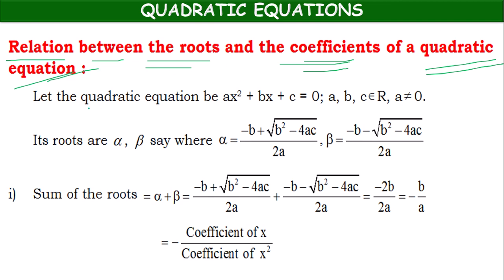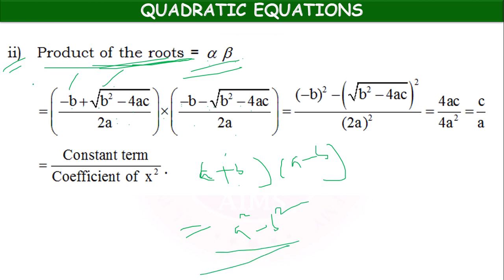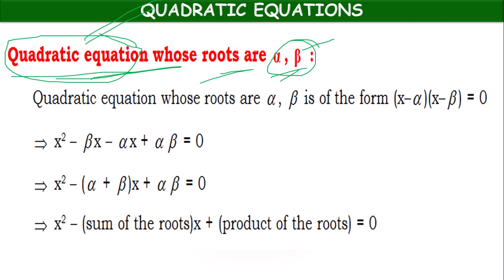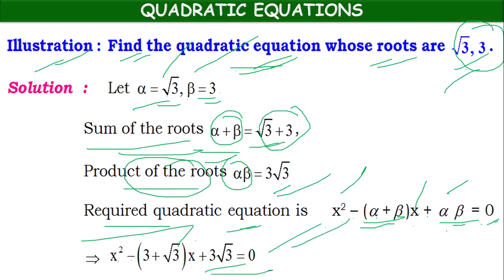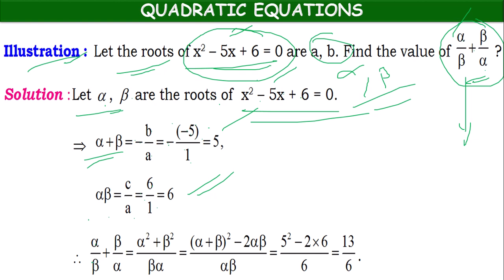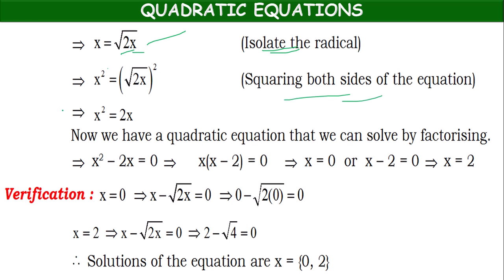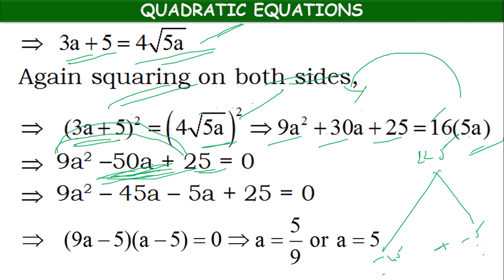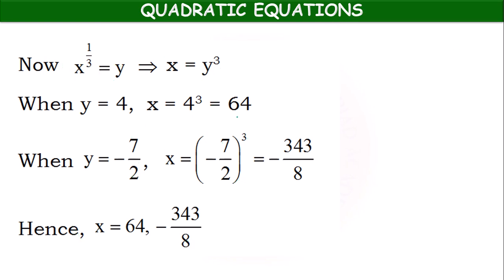8TH || TOPPERS || MATHS || QUADRATIC EQUATIONS || PART 04 || AIMS-INDIA